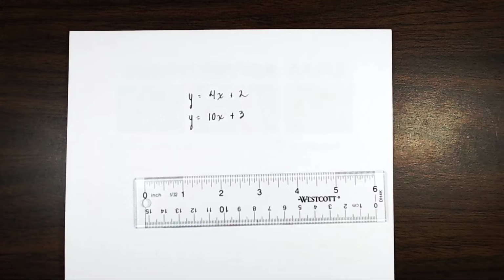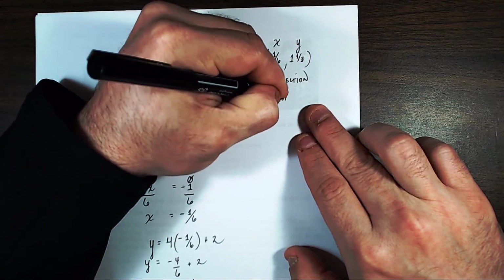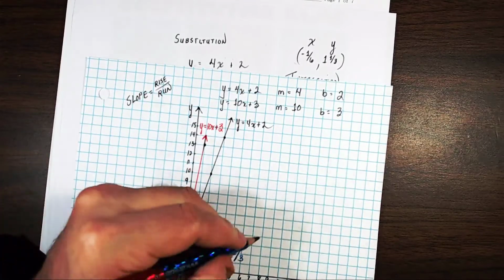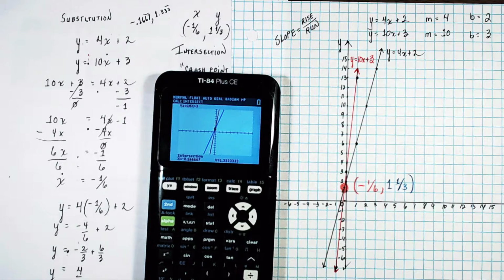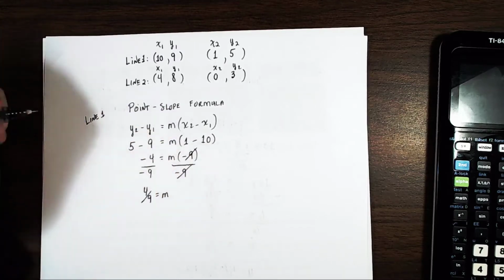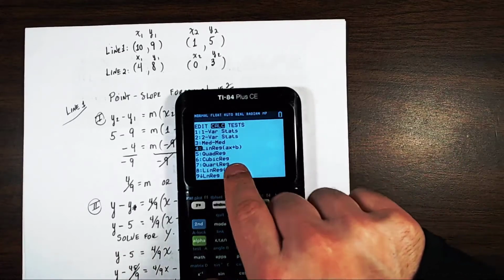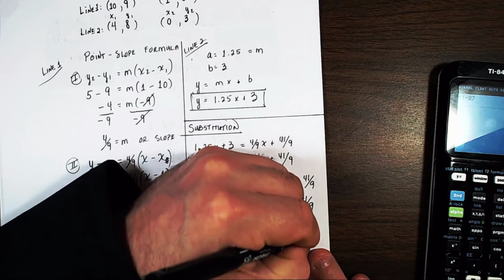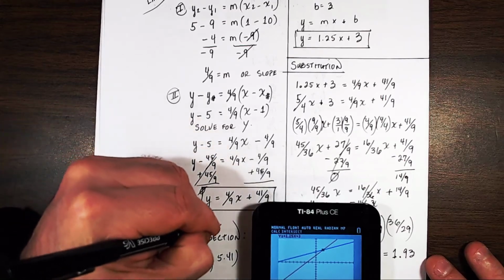Mario Kart Substitution Game Mathematics Tutorial (Math Models)